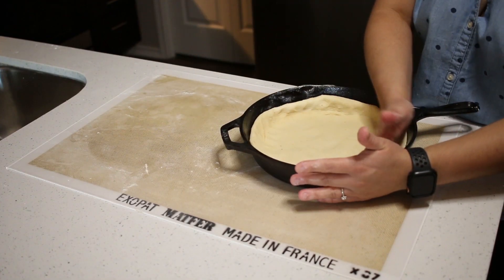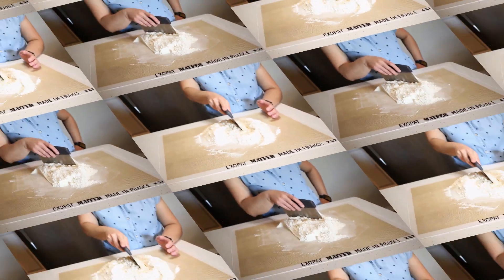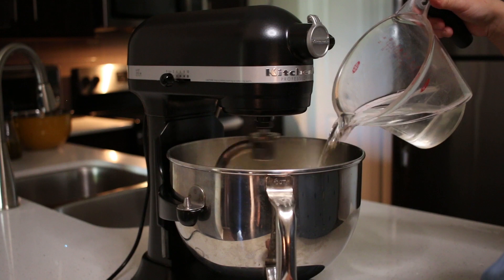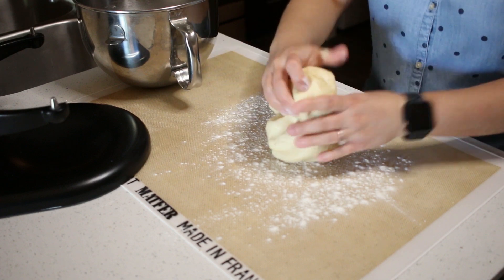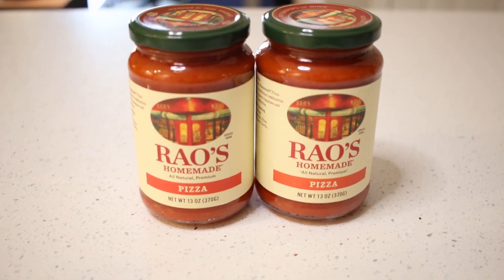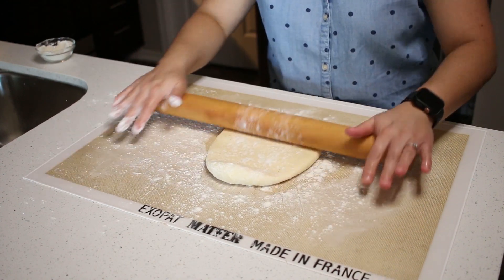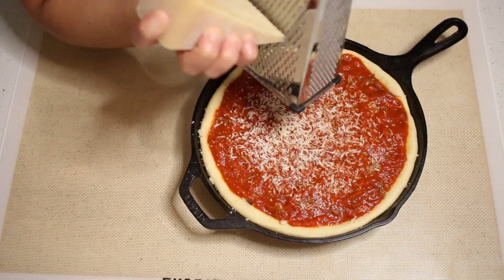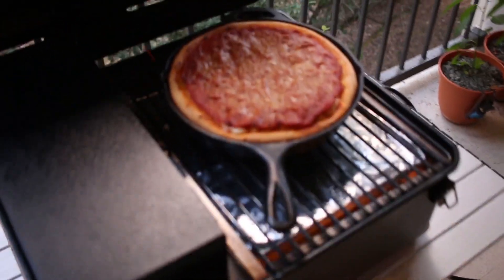Chicago Deep Dish Pizza on a Traeger Ranger Pellet Grill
We are a new channel and our goal is to upload weekly cooking videos.

Dough Ingredients (inspired by Brian Lagerstrom's recipe)
450g Flour
40g Cornmeal
12g Sugar
15g Salt
275g Water
110g Butter
9g Yeast

Pizza ingredients
16 oz Pizza Sauce - Note: if using a store brand, simmer and reduce sauce, as you want it to have a thick consistency to maintain its structure (we found this out the hard way, lol)
12 oz Whole Mozzarella
2 Italian Sausage Links
Pepperoni as desired
Canadian Bacon as desired

Bake at 425 degrees for 35 minutes, or until the outer crust is golden brown.